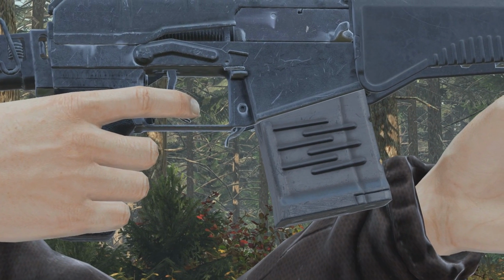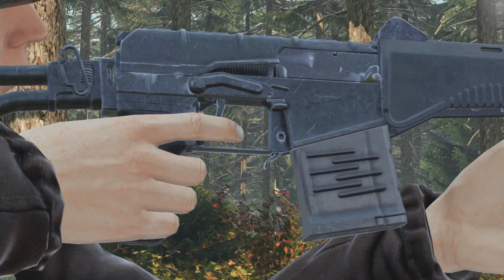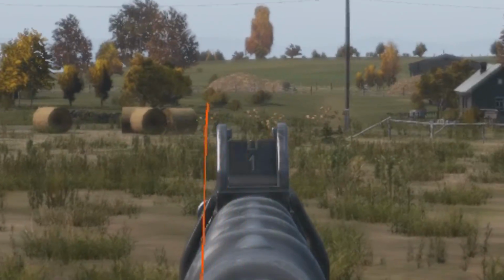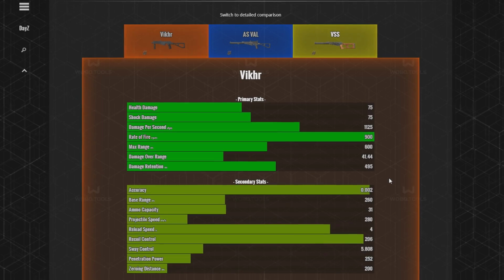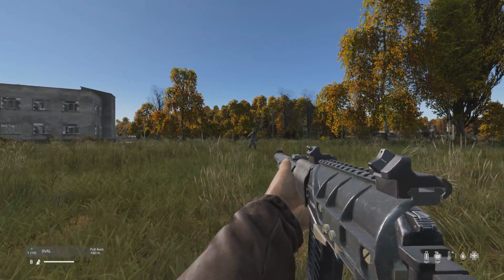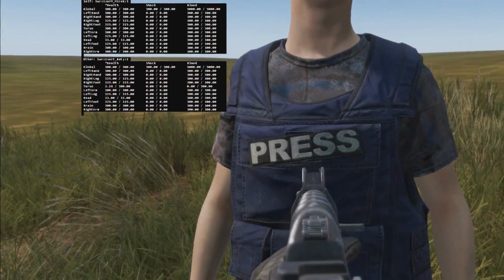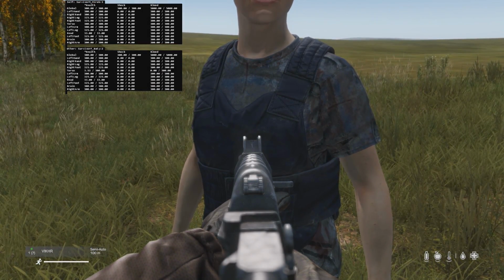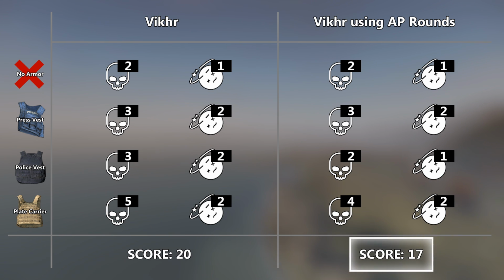Fear The Vikhr | The Armor Piercing Weapons of DayZ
The new DayZ 1.24 Vikhr armor-piercing rifle and a 30-round mag reshapes the game's meta. The Vikhr, a compact hybrid of the VSS and ASVAL, offers unique advantages and challenges in close-quarters combat due to its size and loudness. Assessing the 9x39 family, magazines, armor-piercing damage mechanics, and the Vikhr's performance against the best weapons, this video guides players through the intricacies of this latest update, highlighting the weapon's potential strengths and drawbacks in various scenarios, while ranking it among the best weapons in DayZ in the right circumstances.